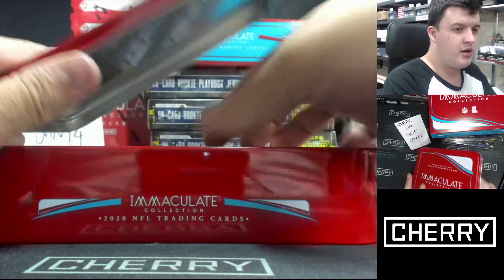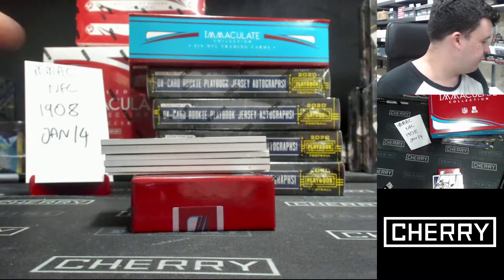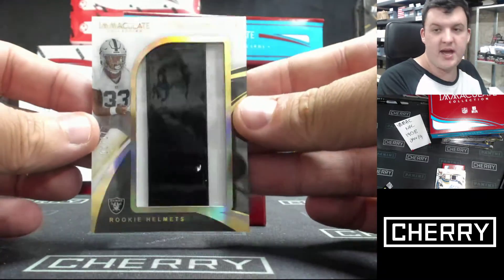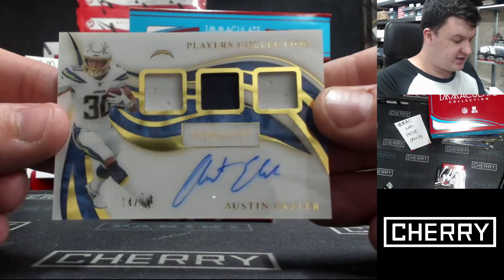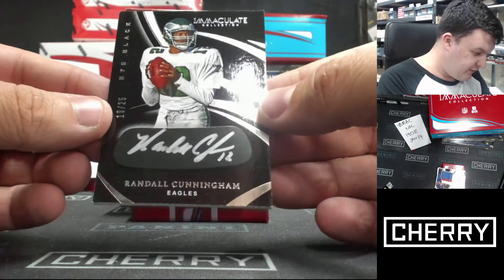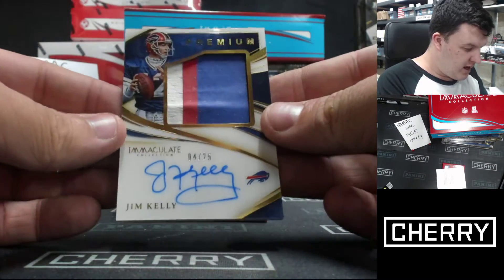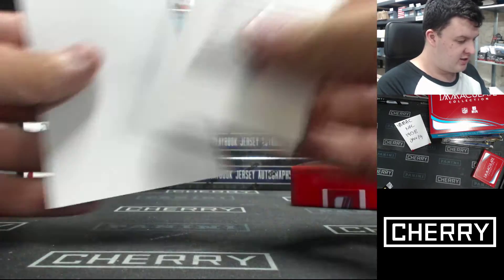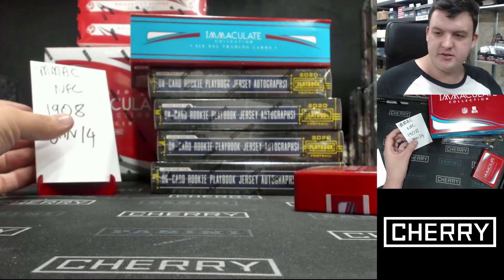2020 Immaculate NFL 1-Box Break #1908 (CHARGERS GIVEAWAY) - Team Based - Jan 14 (5pm)